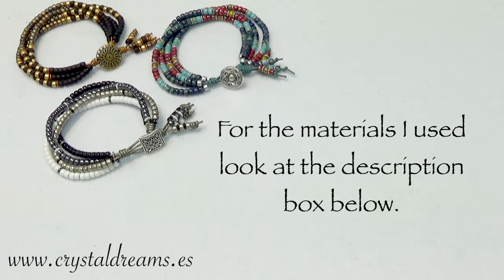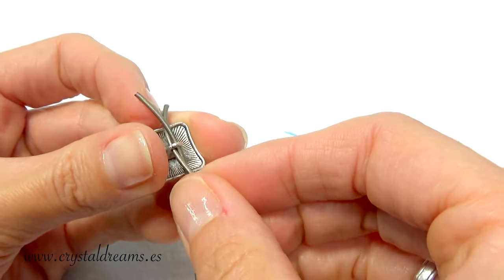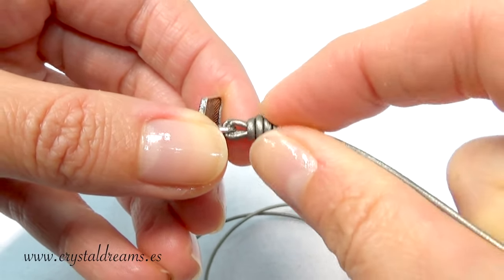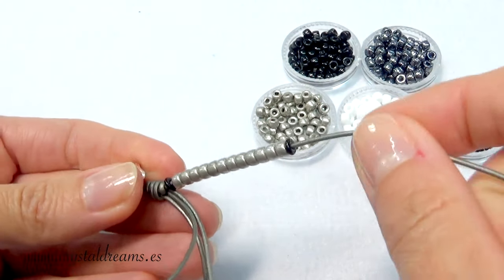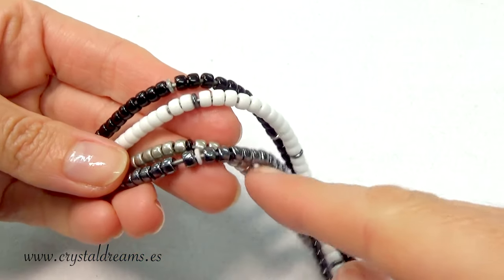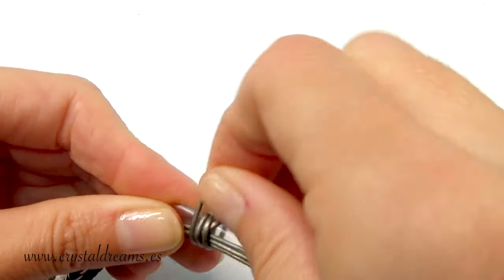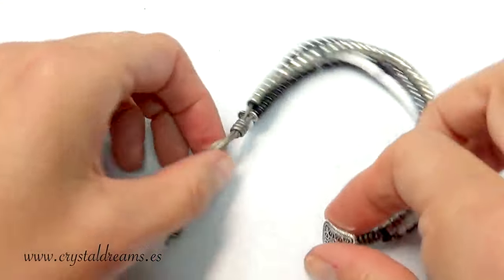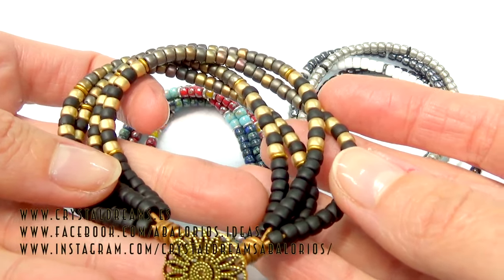How to make a Boho Chick Bracelet - Beading Ideas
Learn how to make a Boho Chick bracelet with Matubo 6/0 Seed Beads, this tutorial is available to everyone and I encourage you to do it. Material list and links to the kits below: